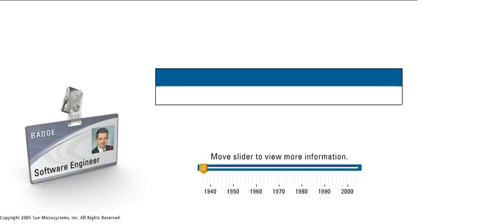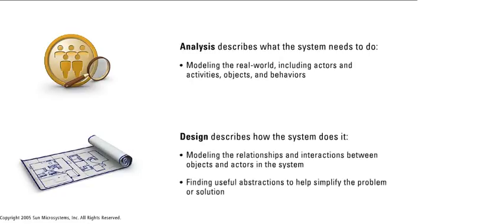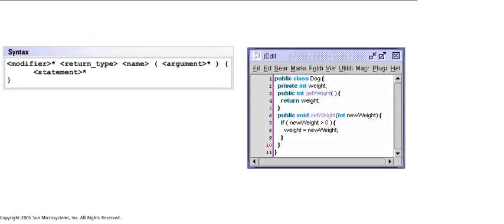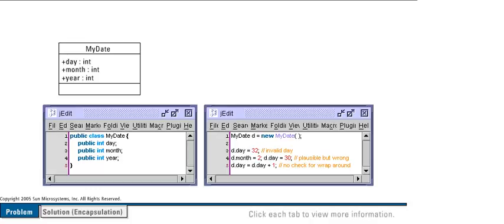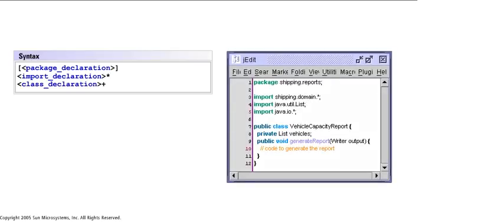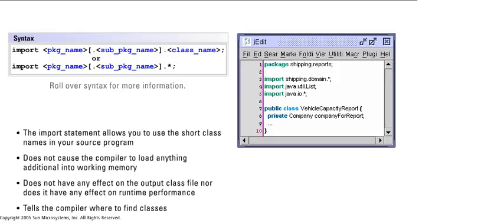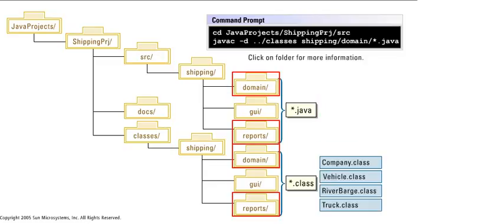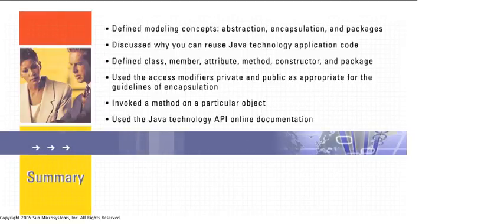02 Java GettingStarted